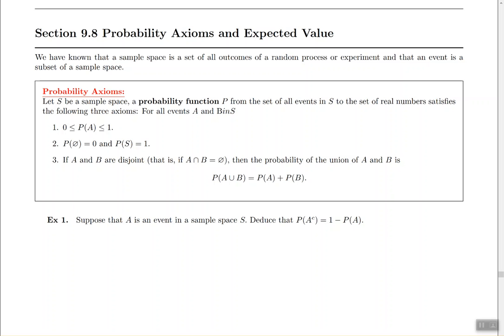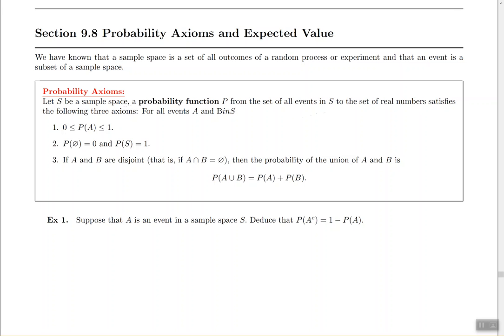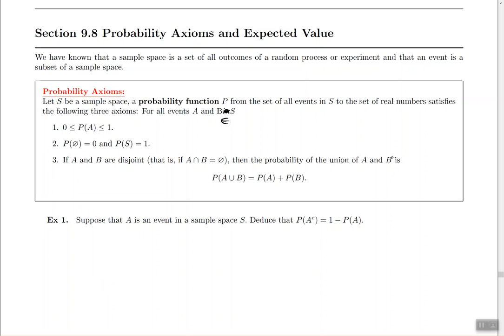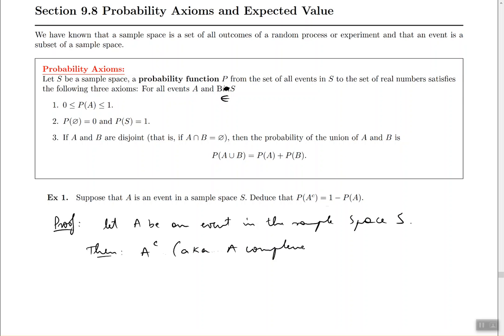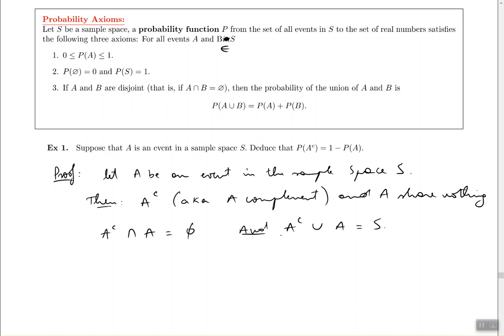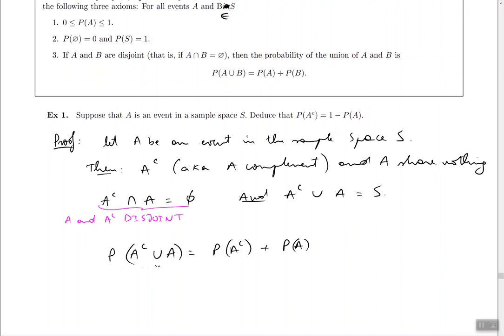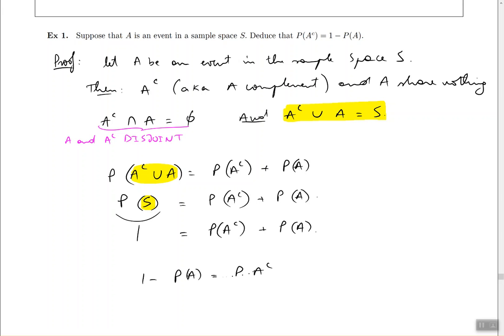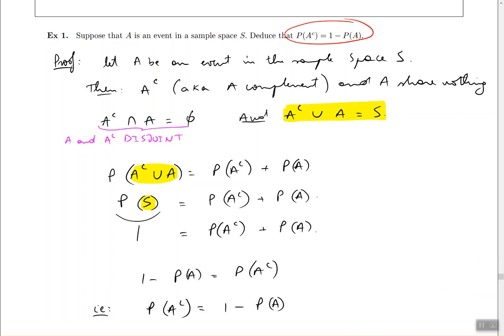Math 265 section 9.8 ex 1 (pt 1)